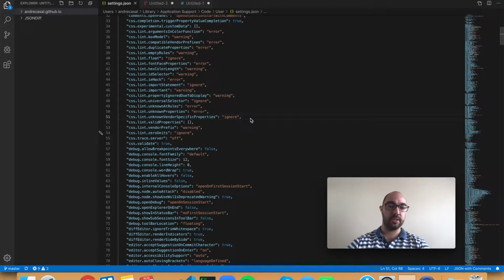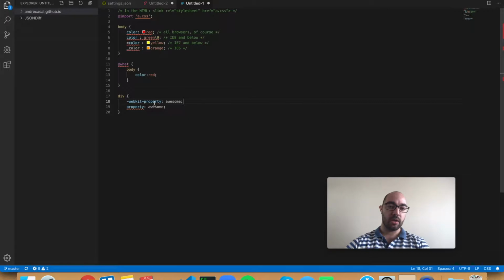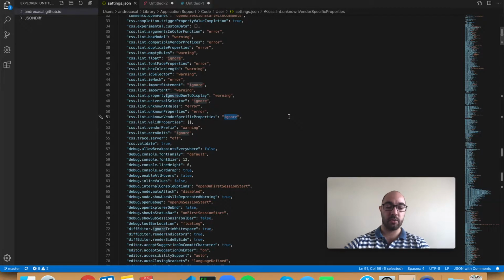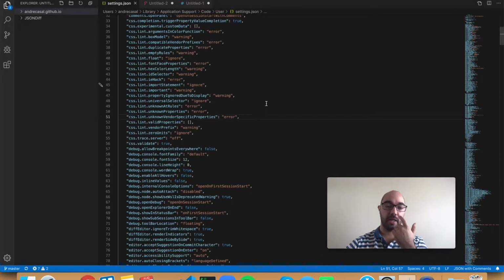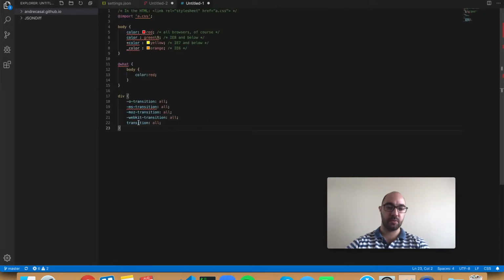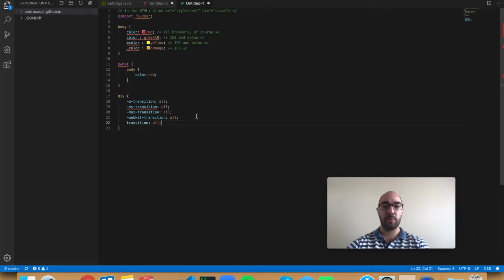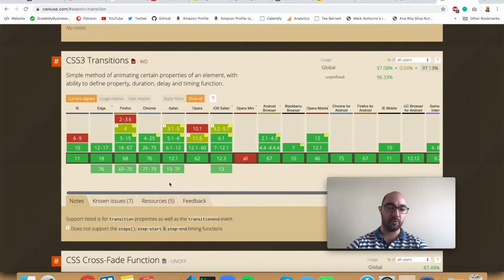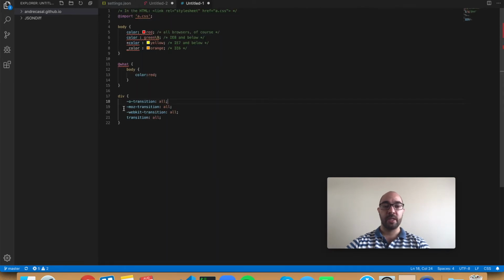VS Code Setting: css.lint.unknownVendorSpecificProperties